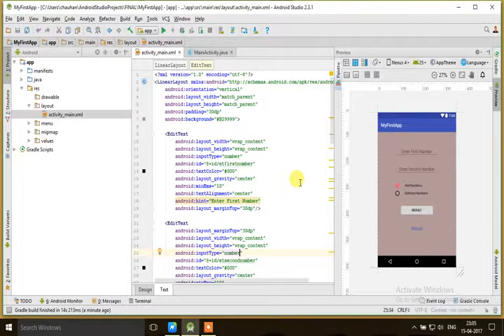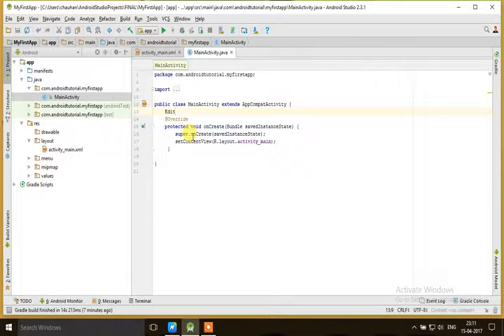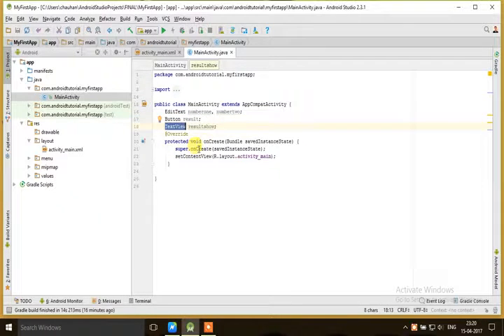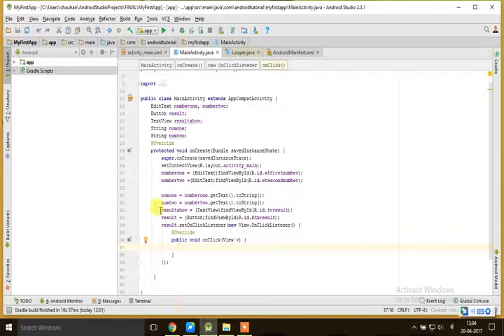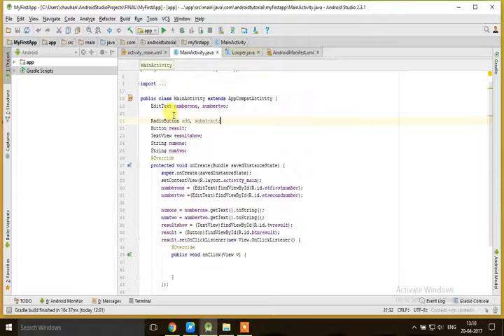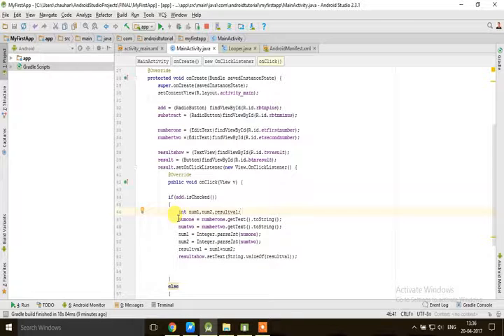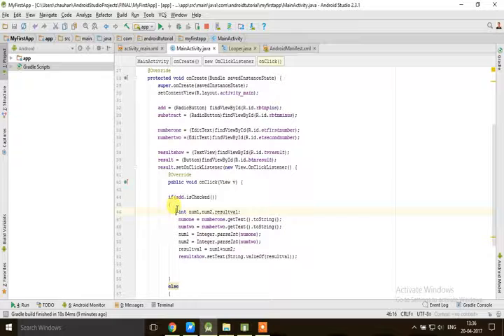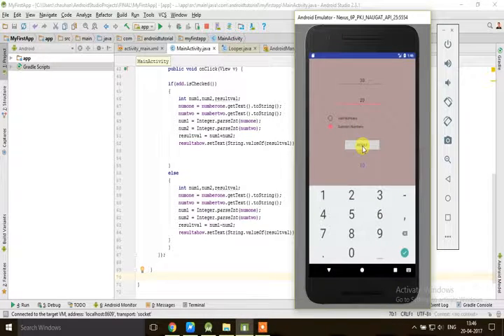Simple Working Calculator Functional || New Series Tutorial on Android Programming #5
in Simple Working Calculator Functional  tutorial you will learn how to use radio button and how to make your activity functional. user will enter some numbers in two edit texts and clicks on addition or subtraction radio button and on click of result button user will get result according to the radio button selected. a simple tutorial for beginners who are interested to learn android programming.

 asdfasdfsafsafsmuklajskejkljamukeshchauhanprogrammersworld123